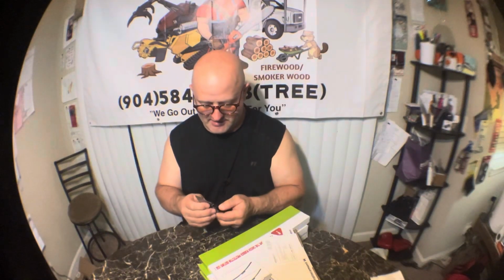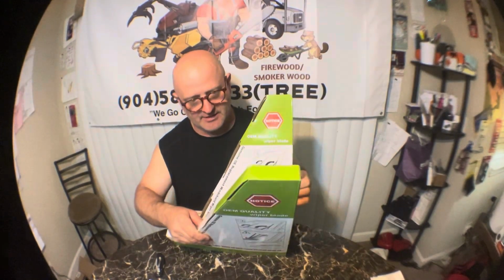I Roger That: Set of Wiper Blades, Front Wiper + Rear Wiper Blades for Nissan Leaf | TREE LIFE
Wipers for the Leaf! 🚗

Roger already reviewed these front and rear wiper blade sets for the 2011 to 2019 Nissan Leaf (26, 16 and 10 inch), but he bought three more.